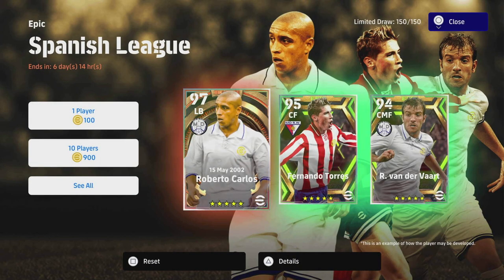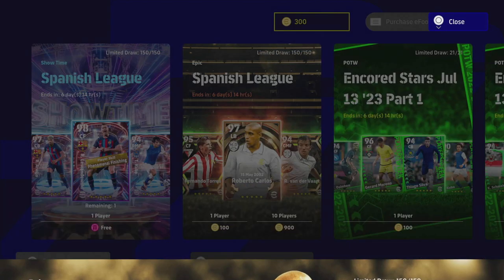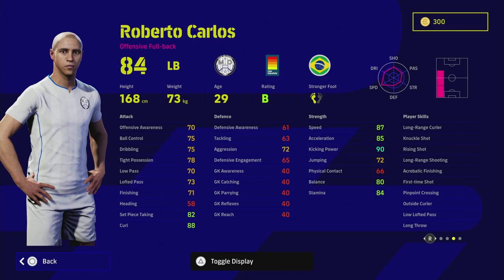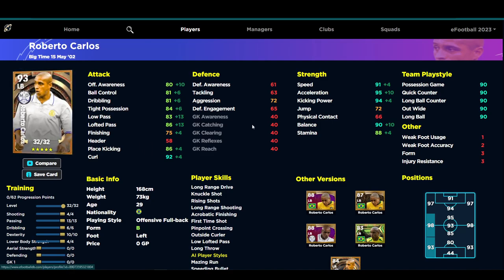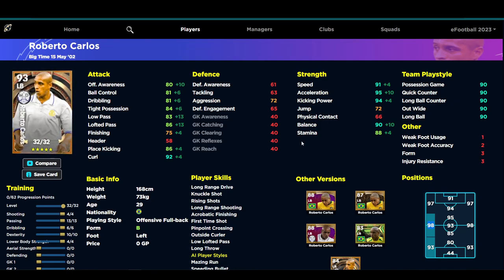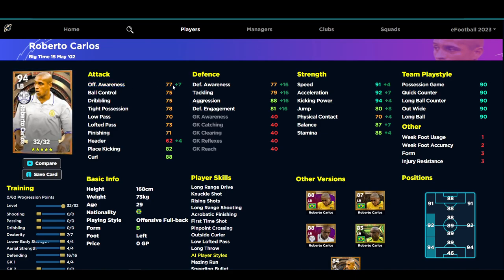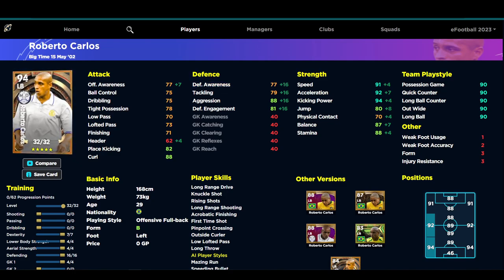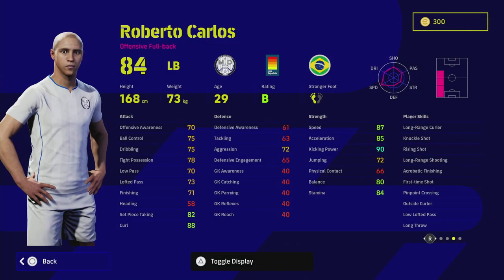eFootball 2023 | CARLOS ULTIMATE GUIDE - BEST WING BACK in GAME